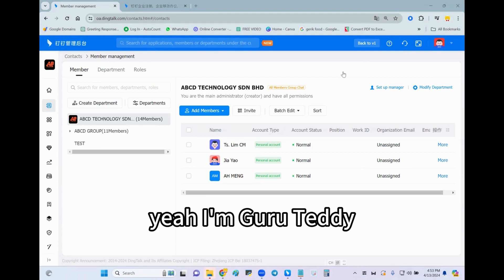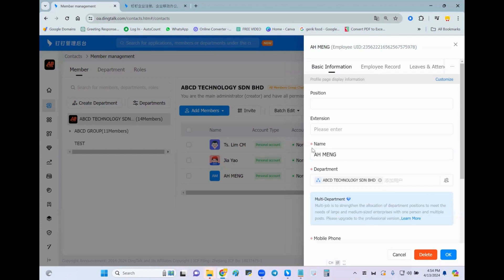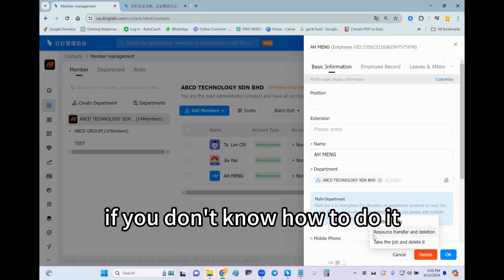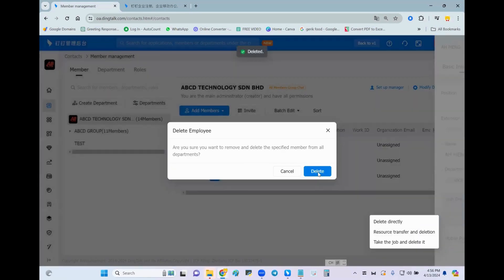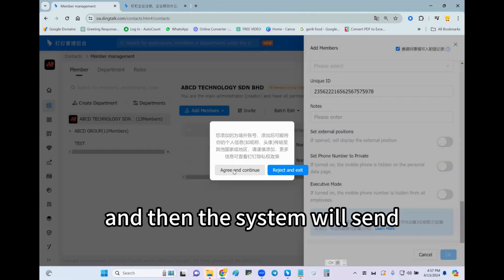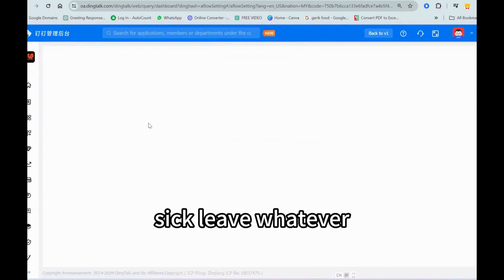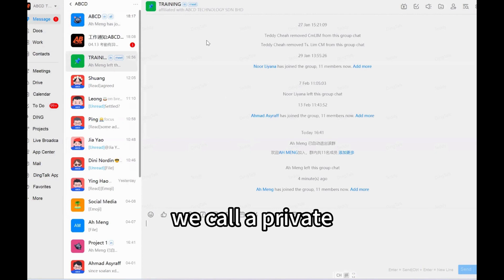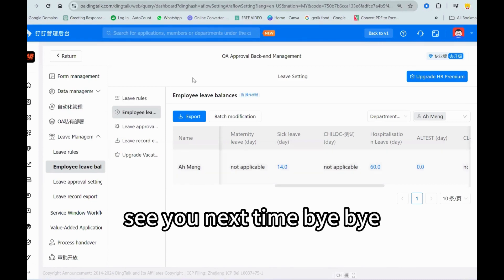DINGTALK TOPIC 232 : HOW TO LOG INTO DINGTALK ACCOUNT IF YOU FORGOT YOUR MOBILE & EMAIL PASSWORD